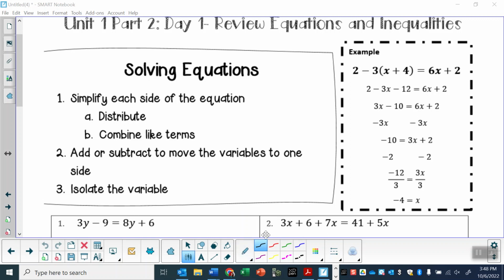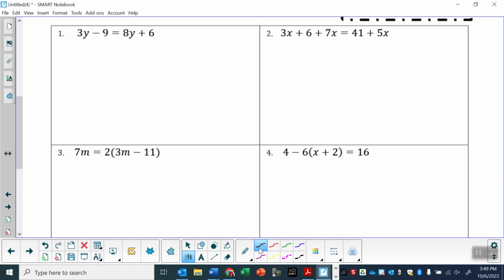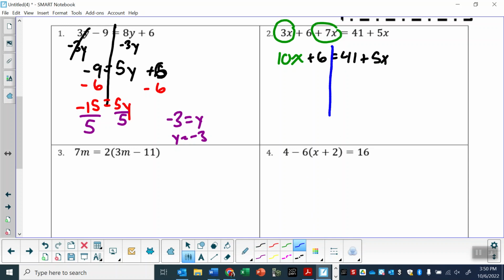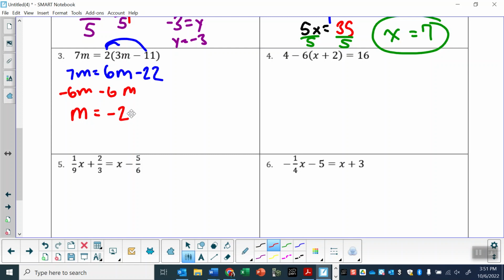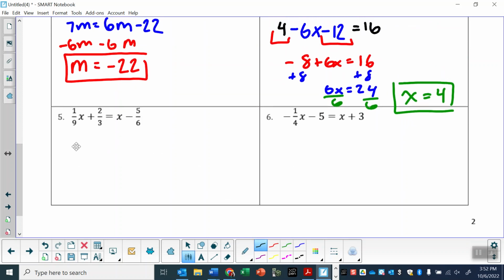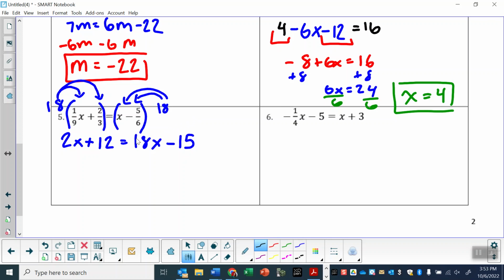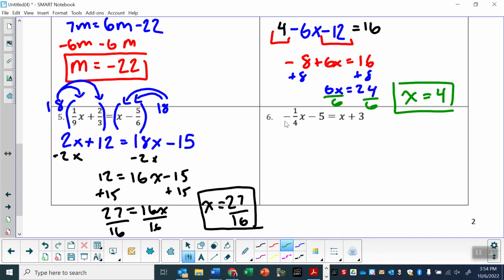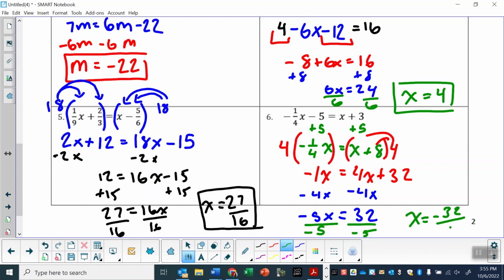Unit 1B Day1 Equations